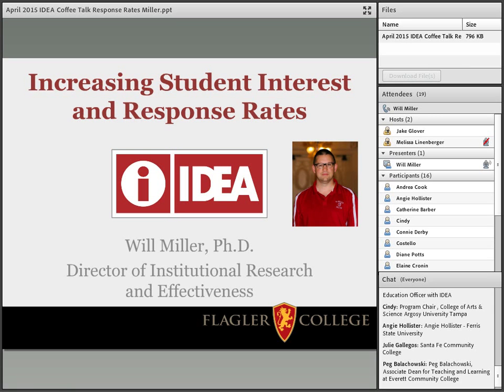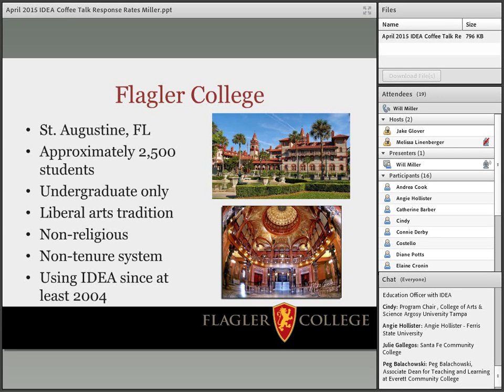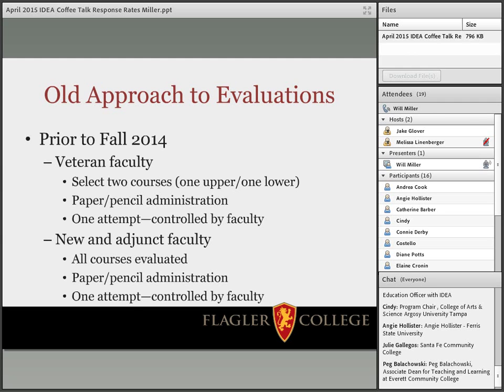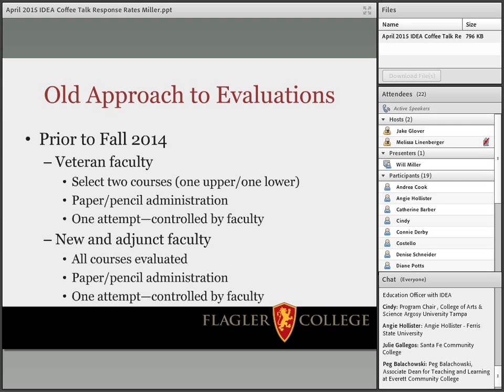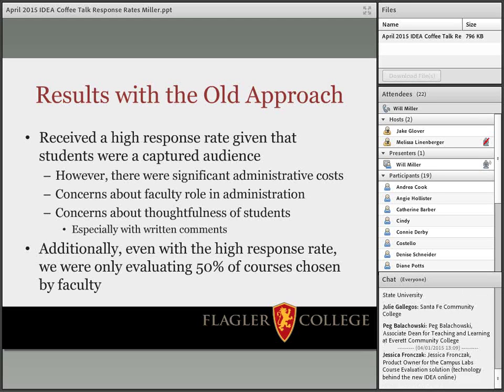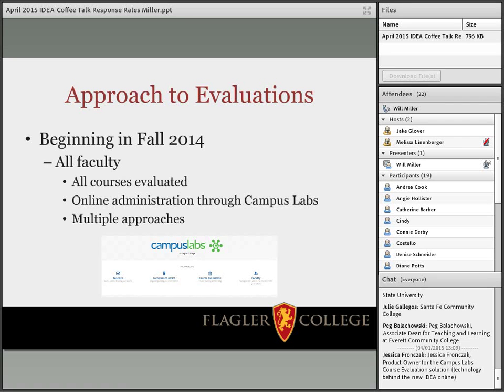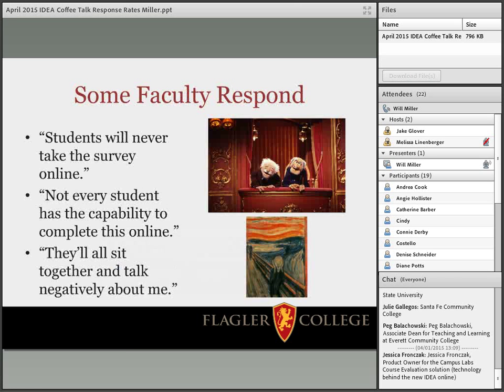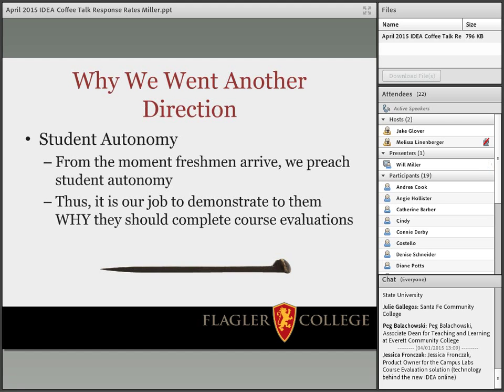IDEA Coffee Talk Series: Increasing Student Response Rates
Presented by Dr. Will Miller, Director of Institutional Research and Effectiveness at Flager College

Student response rates are one of our most frequently visited conversation topics. Find out how Flagler College is addressing this on their campus, without using punitive measures, while using the new IDEA-CL platform.